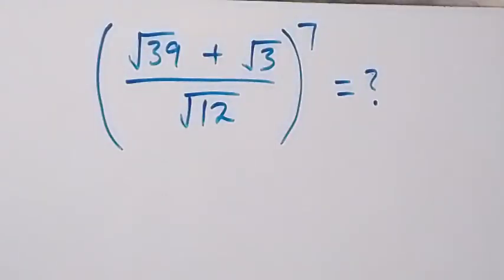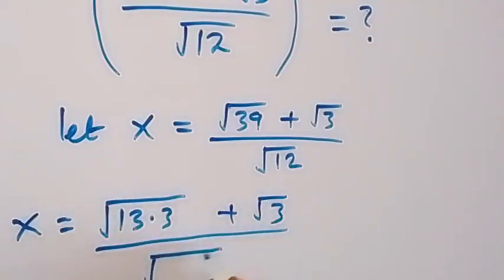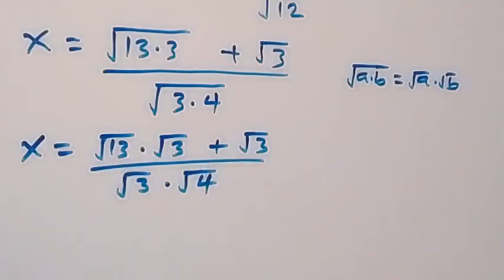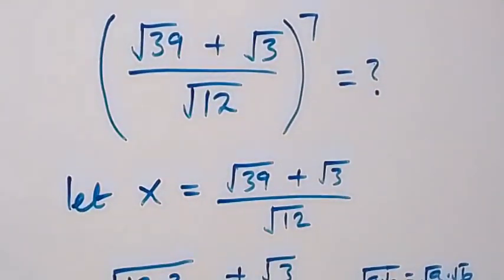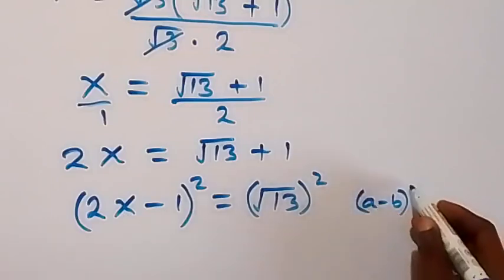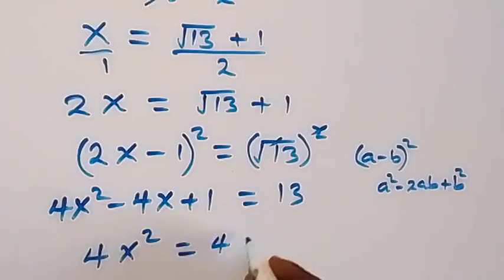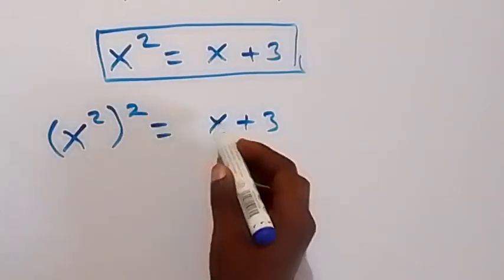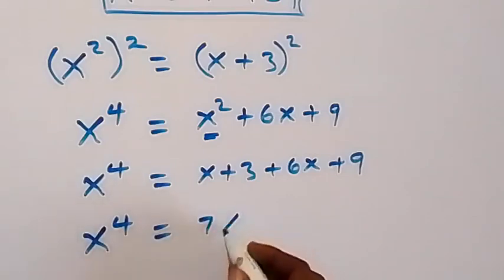Nice Square Root Math Simplification | Math Olympiad